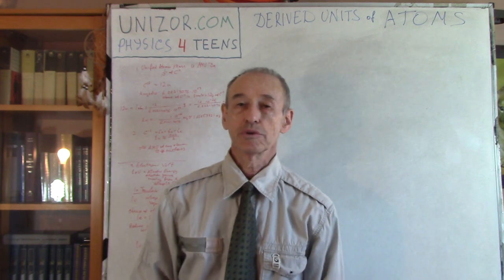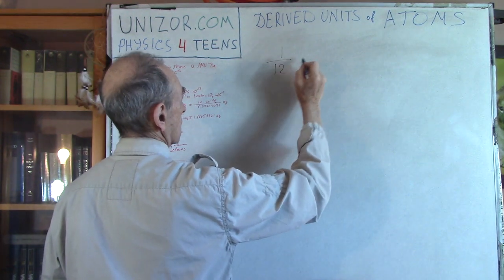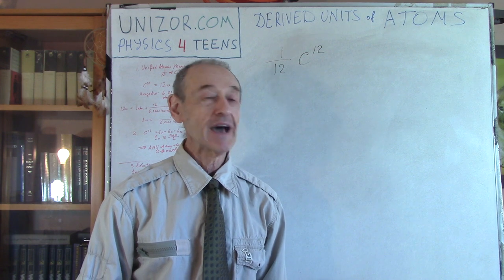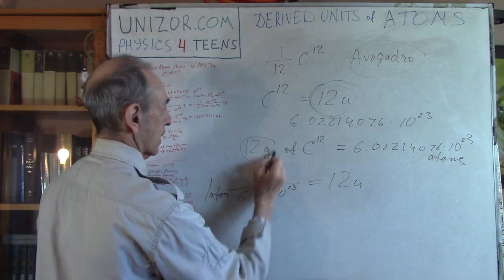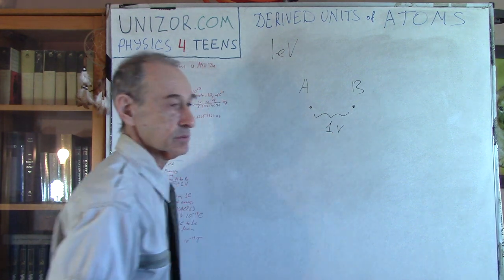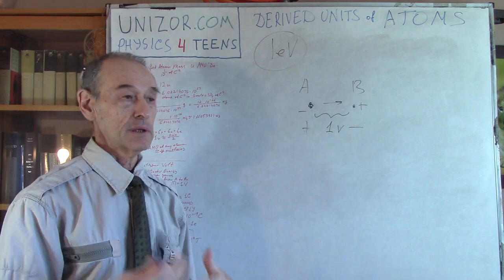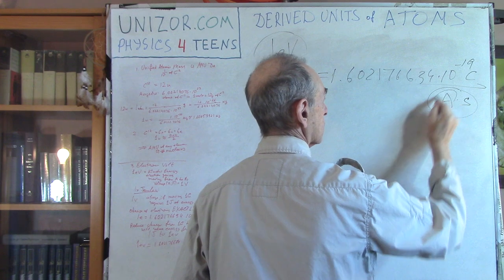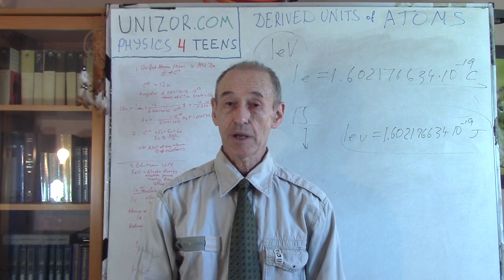Derived Atoms SI Units: UNIZOR.COM - Physics4Teens - Units in Physics - Derived SI Units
For a short introduction to the International System of units (SI) see the previous lecture SI Intro & Time within topic Base SI Units.

Atoms Units

All SI units used in the science of Atoms are derived from base units introduced in the previous lectures of this course.

Unified Atomic Mass Unit

The unified atomic mass unit (abbreviated as u or AMU, or Da in honor of John Dalton, who suggested this unit) is defined as 1/12th of the mass of the atom of carbon-12.
From this definition immediately follows that unified atomic mass unit of carbon-12 is 12u.

To express this unit in kilograms, the units of mass in SI, we can use the Avogadro constant that tells us that 1 mole of carbon-12 (12 gram) contains EXACTLY 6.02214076·1023 atoms.
Therefore, one atom of carbon-12 has a mass of 12/(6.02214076·1023) gram and 1/12th of an atom of carbon-12 has a mass of 1/(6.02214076·1023) gram, which is, approximately, 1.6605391·10−24 gram, from which follows
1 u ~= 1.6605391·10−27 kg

Since 1u is 1/12th of the mass of the atom of carbon-12 and this atom has 6 protons and 6 neutrons in its nucleus plus 6 much smaller electrons, 1u is, approximate, an average mass between a single proton and a single neutron.

Therefore, measured in unified atomic mass units, the atomic mass of any element approximately equals to the number of protons and neutrons in its nucleus.

Electron-Volt

The unit electron-volt (eV) is a measure of kinetic energy an electron gains when it moves from one point of the electrostatic field to another with a difference of potential 1 volt (V) between these points.

To express this amount of energy in SI units joules, recall that the difference of potential 1 volt (V) between two points means that it requires 1 joule of energy to move 1 coulomb electric charge between these points.

Therefore, reducing electric charge from 1 coulomb (C) to the amount of charge of one electron (e), we will reduce amount of work needed in joules by the same factor.
We know the charge of an electron in SI is EXACTLY
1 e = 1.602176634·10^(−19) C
from which follows that
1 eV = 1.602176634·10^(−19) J